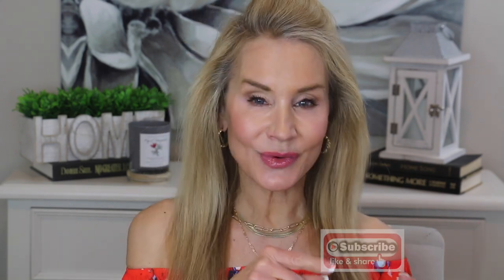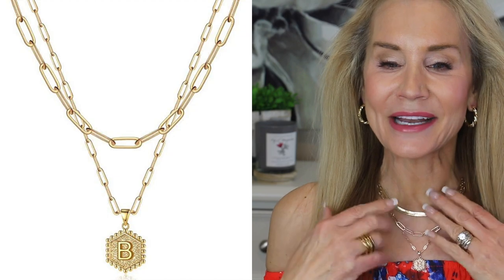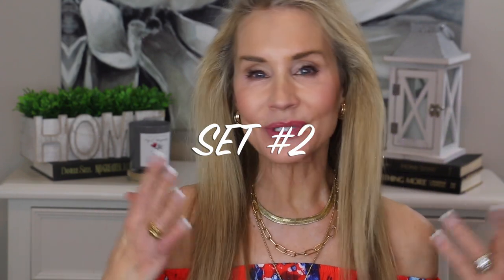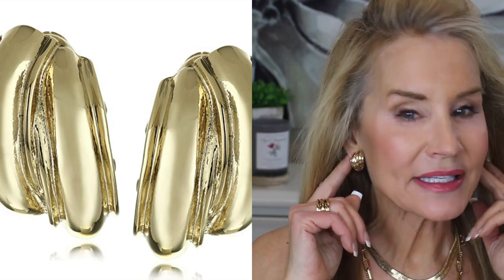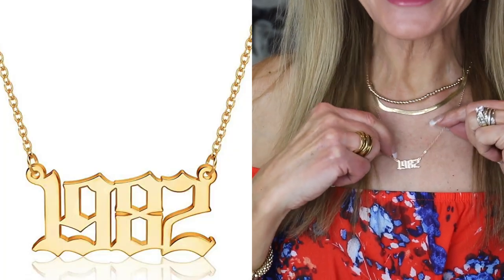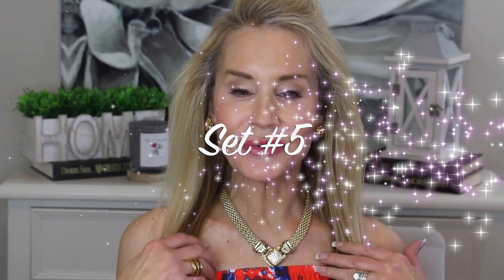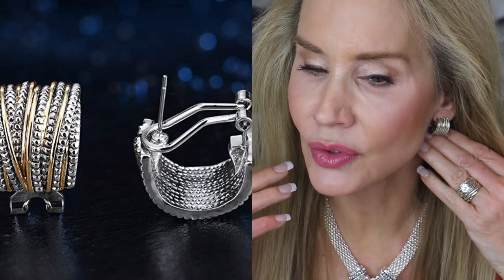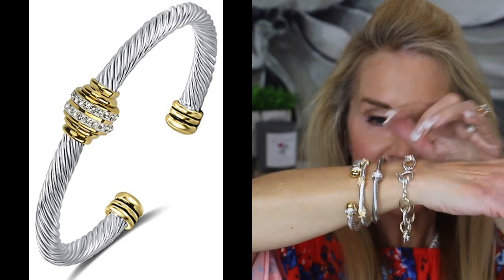AMAZON JEWELRY FAVES AND MUST HAVES 2022 | GORGEOUS & AFFORDABLE!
In this video I show you both gold and silver jewelry and also my designer dupes. If you like David Yurman jewelry, there are lots of great pieces  here for you!

If you could like to let me know your favorite jewelry in this video, that would be great. Also, please let me know if you prefer gold or silver jewelry. XXOO Beth

💝  SHOPPING LINKS:

Ombre Customized Probiotics
Use link to get $40 off your own home gut health test

JEWELRY
SET #1
Twisted Gold CZ Hoops Earrings
Small Gold Bead Border Initial w Gold Paperclip Necklace Set
Herringbone from 2 Piece Gold Paperclip & Herringbone Necklace Set
Wide Gold Stacked Band Ring
Gold Rectangular CZ Tennis Bracelet
Fossil Two Toned Simple Classic CZ Bezel Watch

SET #2 (additional items listed)
Large Gold Brick Initial Pendant
Gold Herringbone from 2 Piece Paperclip & Gold Herringbone Set
18K Gold Overlay 9MM Wide Herringbone Chain
5MM Gold Herringbone
Anne Klein Gold Clip On Earrings
Gold Invicta Wide Gold Watch with CZ Bezel

Set #3 (additional items listed)
Gold Nine West Classic Large Simple Gold Hoops (can’t locate)
5MM Gold Herringbone.
Gold Baby Bead Necklace
1982 Gold Necklace
Gold Mesh Simple Face Watch

Set #4 (items added)
Wide Gold Statement Bead Neck Collar
Wide Silver Statement Bead Neck Collar

Set #5 (items added)
DY Alike Gold Mesh Large CZ Square Mesh Statement Necklace

Set #6
DY Alike Silver Gold Braid Hoop Earrings
DY Alike Silver Mesh Large CZ Square Mesh Statement Necklace
Ellen Tracy Two Toned CZ Bezel Watch (from Belk)
DY Alike Pearl Cable Two Toned Bracelet
DY Alike Open Cable Link Two Tone Bracelet
DY Alike Two Toned Single Station CZ Bracelet
DY Alike Two Toned 3 X CZ Cable Bracelet
DY Alike Two Toned Cable Link Bracelet
David Yurman Alike Classic Gold Tip Cable Bracelet
DY Alike Large Silver Square CZ Station Ring

Set #7
DY Alike Two Tone Cable Dangle Earrings
5 MM Sterling Silver Herringbone
DY Alike Large Silver Mesh CZ Buckle Bracelet
Napier Silver Oval Hoop Earrings
Sterling Silver Omega Chain
Silver Herringbone + Paperclip Necklace Set
Anne Klein Simple Silver Larger Face Watch

Set #8
Nine West Hammered Small Silver Wider Hoops
Gold 3 Piece Set with Disk, Oval Bead and Paperclip Chain
Nine west Silver Round Simple Hoops
Anne Klein Simple Gold Medium Round Hoops

RINGS
DY Alike Wide Two Toned Band Ring

BRACELETS
DY Alike Gold Single Station CZ Cable Bracelet
Large DY Alike Mesh Buckle and CZ Bracelet
DY Alike Gold Single Station CZ Bracelet
Gold Tennis Bracelet with Rectangular CZs
DY Alike Large Gold Mesh CZ Buckle Bracelet

💝  WHAT I’M WEARING:
Off Shoulder Orange and Blue Top sz sm
Levi’s 724 Straight Jeans in sz 26R